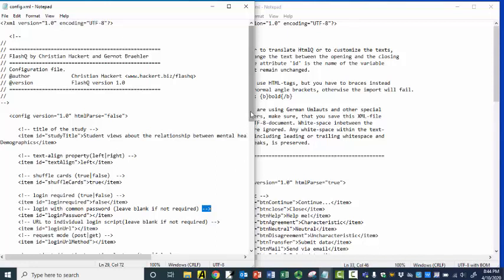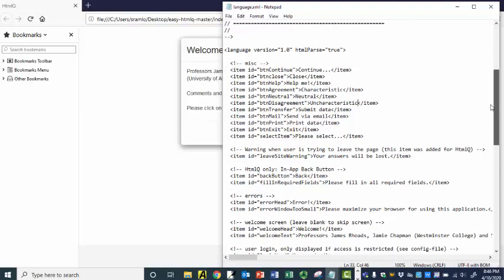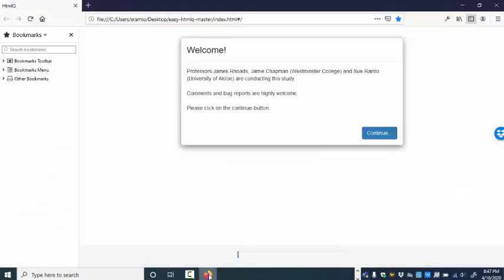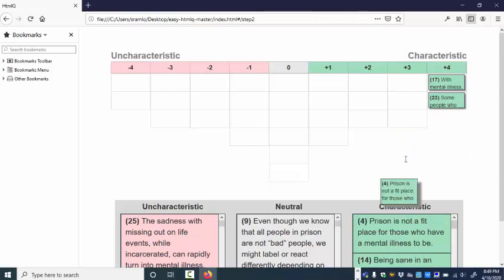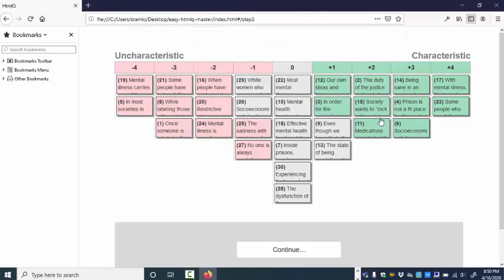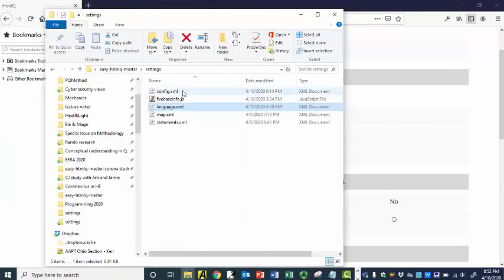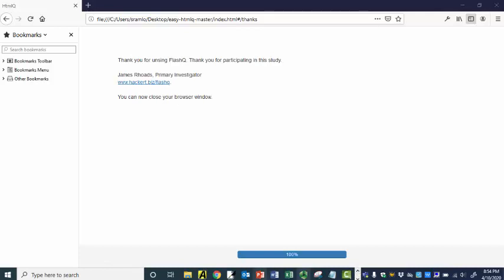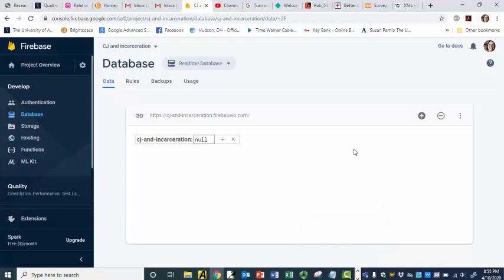Step 6 Test driving our online Q-study in Firefox: Almost ready to make our study live!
This is the 6th step in a series of videos meant to help Q methodologists put their Q-sorts online using HtmlQ (aka FlashQ).  In this segment, we will use Firefox to test our study's Q sort... making sure our directions, statements, and demographic questions are all as we want them to be... this test is an important step in preparing for our Q study to be posted online with a link to share with our potential participants.  Only Firefox can run the local files and link to our Firebase database site but once we are ready, we will upload our files elsewhere and the link to the study can be used on any browser (Firefox, Edge, Google Chrome, Safari, etc.).